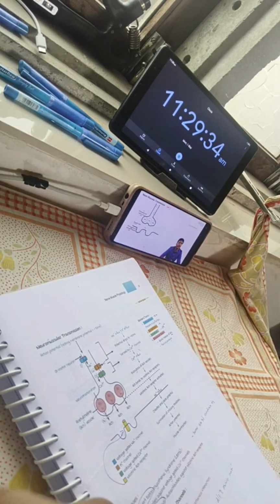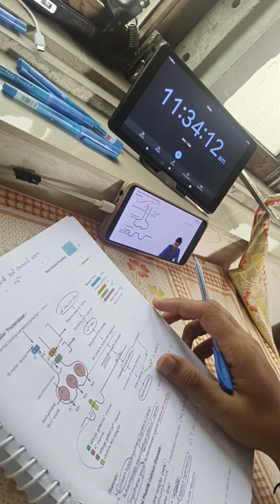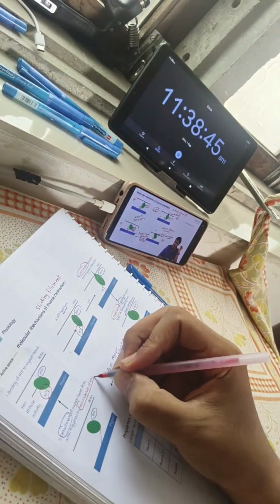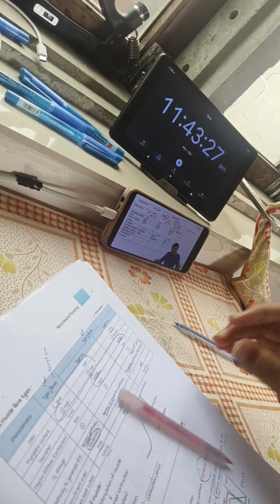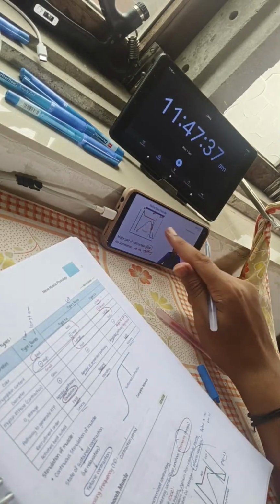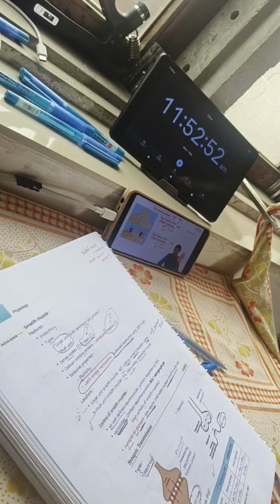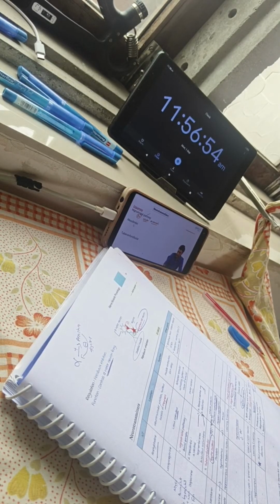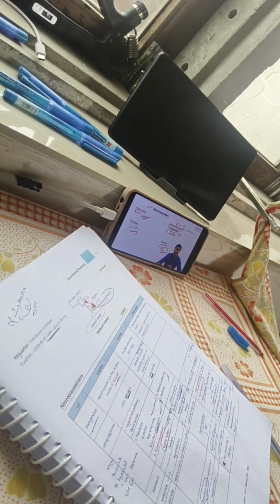I am back for another 30 min session